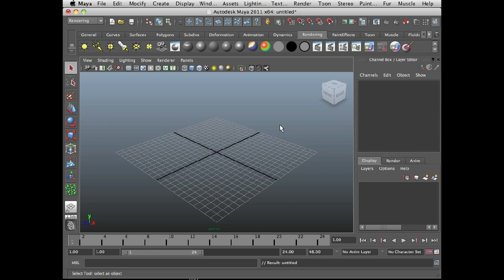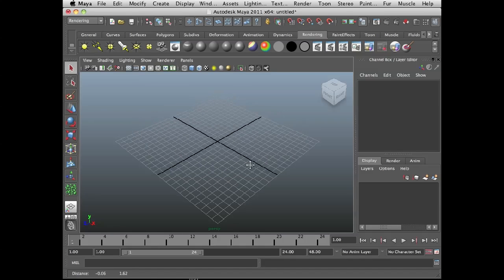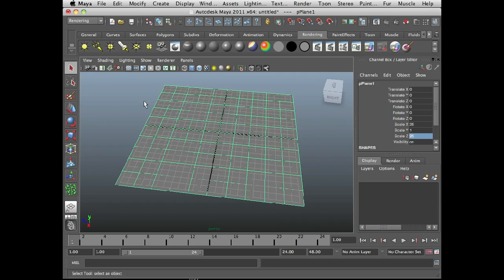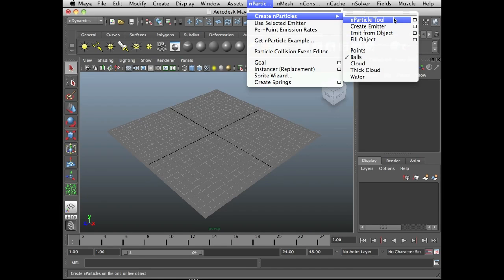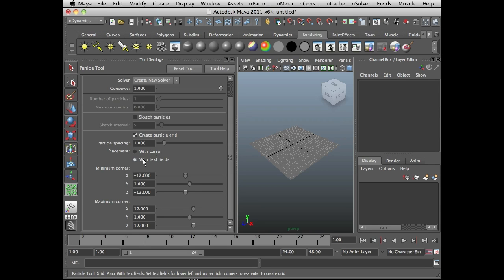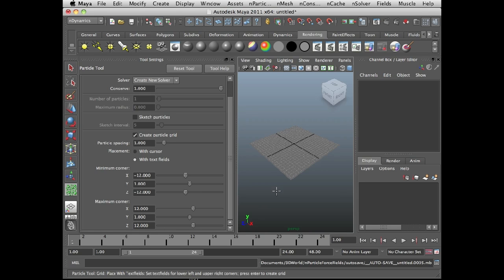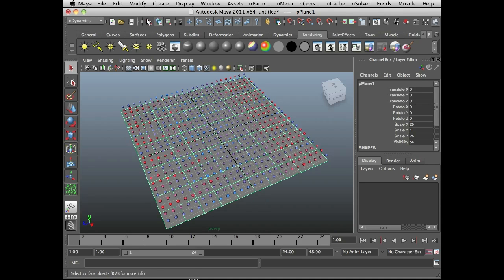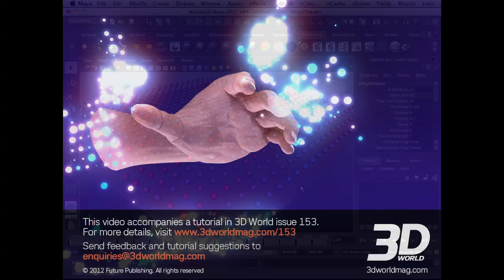(1 of 4) Create effects using Force Fields in Maya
Eric Keller demonstrates how to use a texture map to control nParticle effects